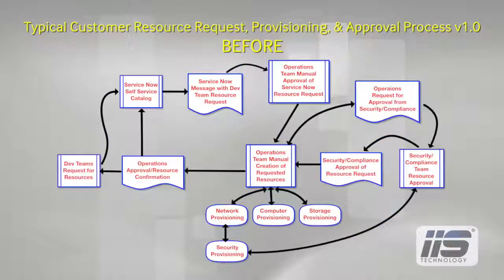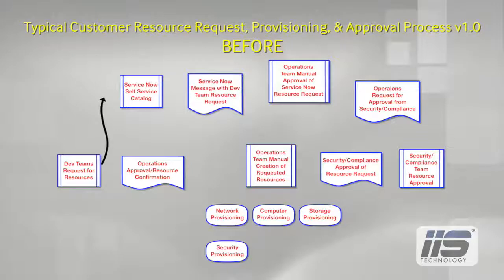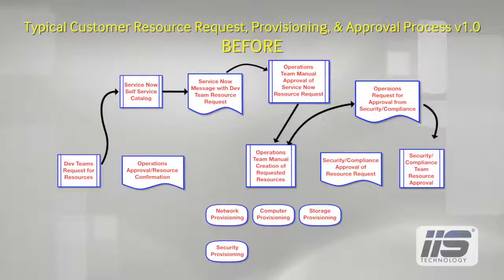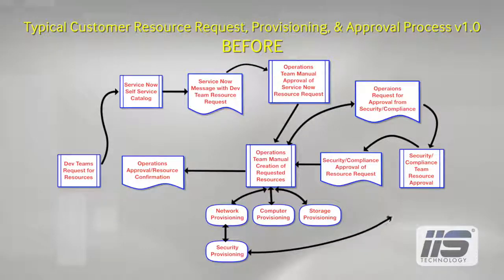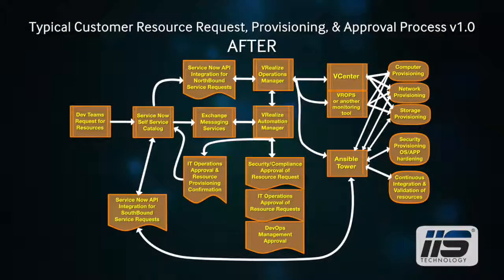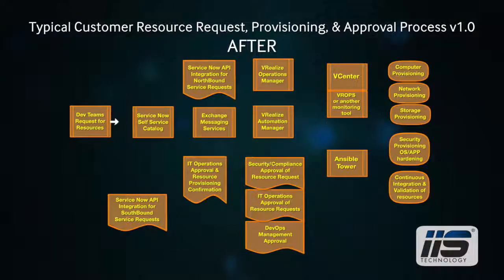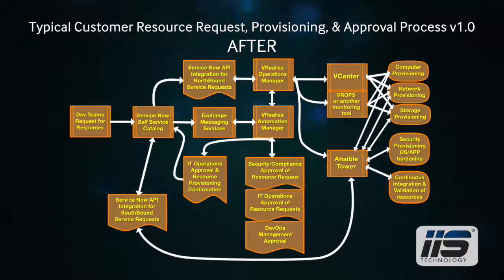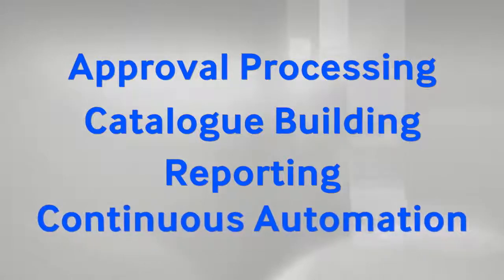Automated Cloud Server Demo - Introduction